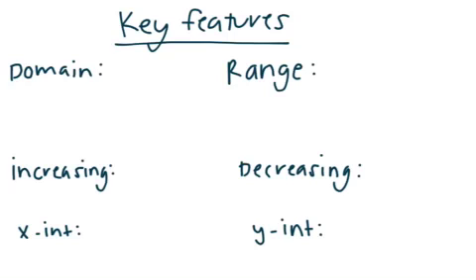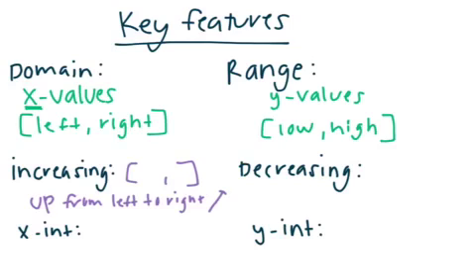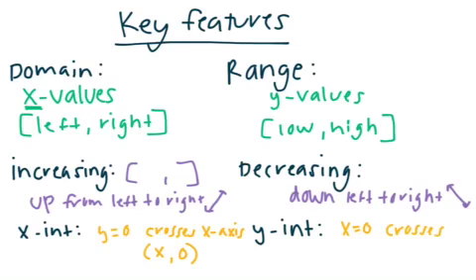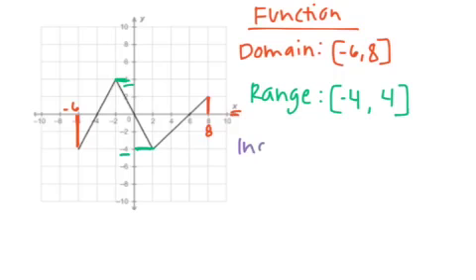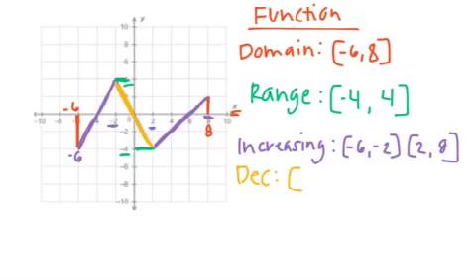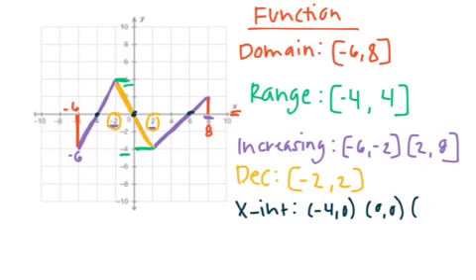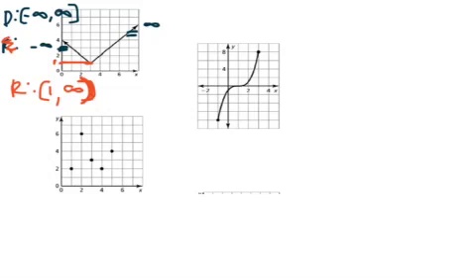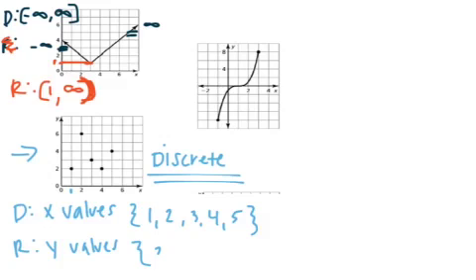Features of functions